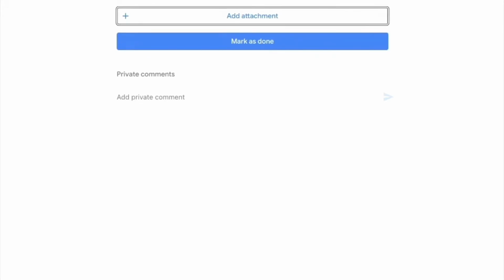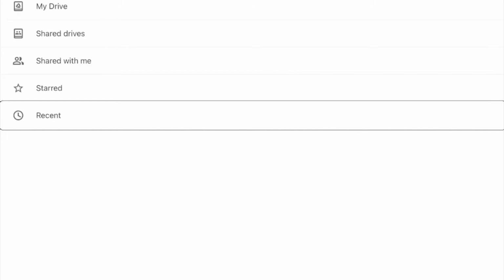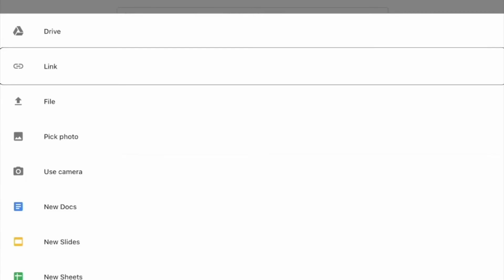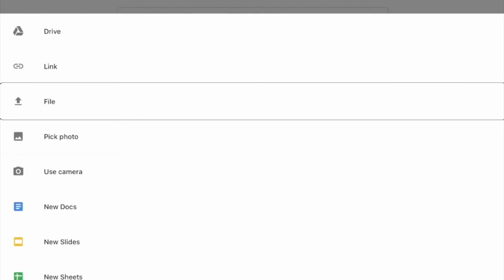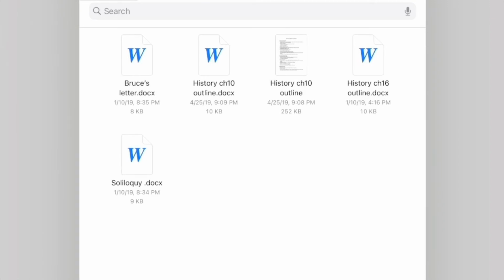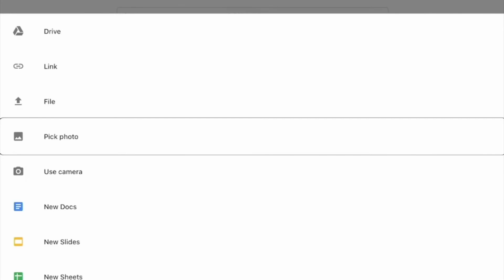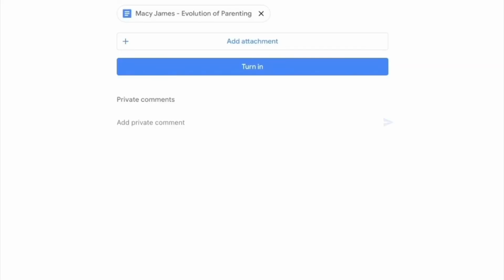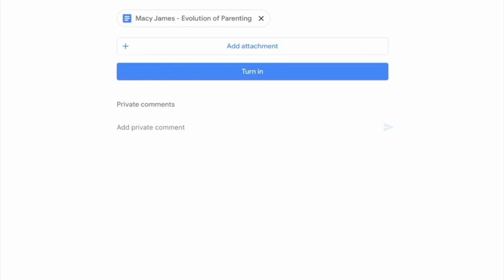Submitting Assignments in Google Classroom for iOs with VoiceOver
In this video, Macy gives a tutorial for submitting assignments in Google Classroom for iOs with VoiceOver.